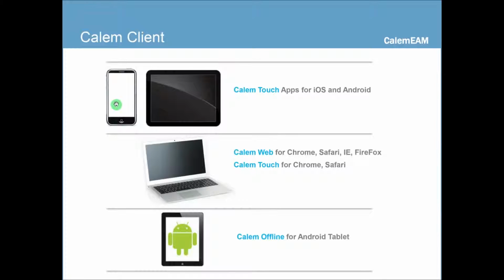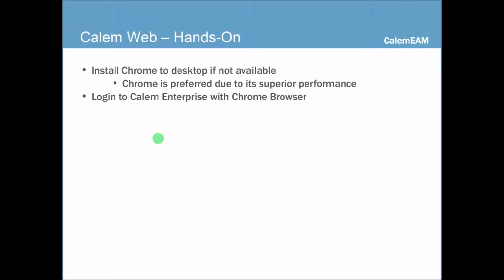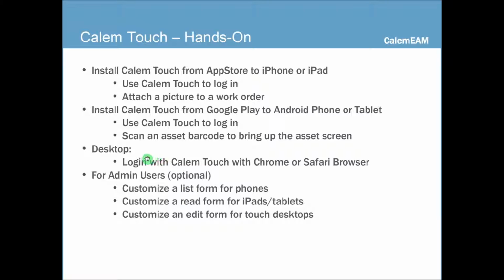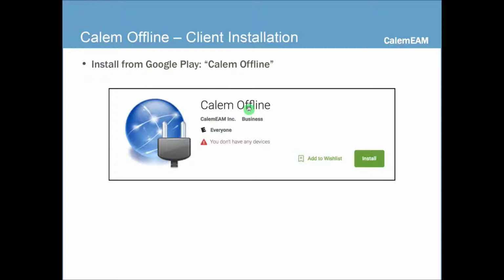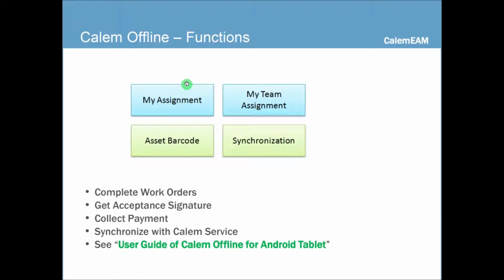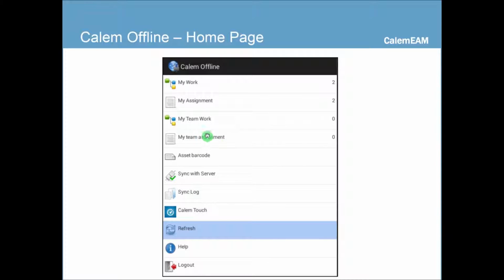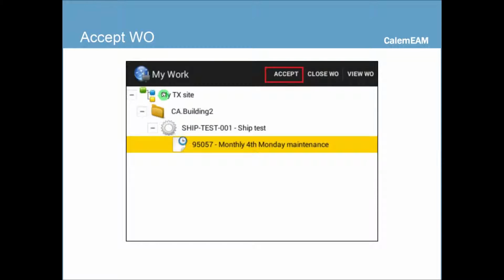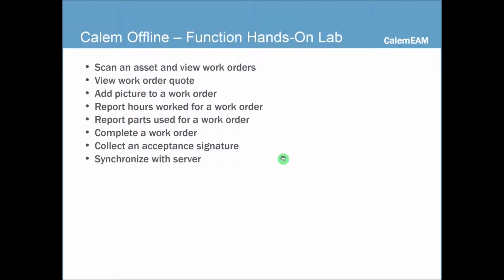Calem Enterprise Training Part 5 Client Functions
This is the training of Client Functions for Calem Enterprise. You can take self-guided training to learn Calem Enterprise